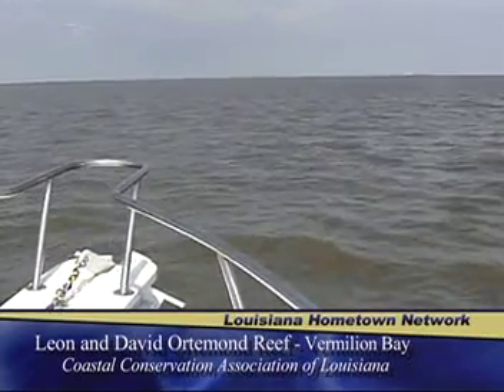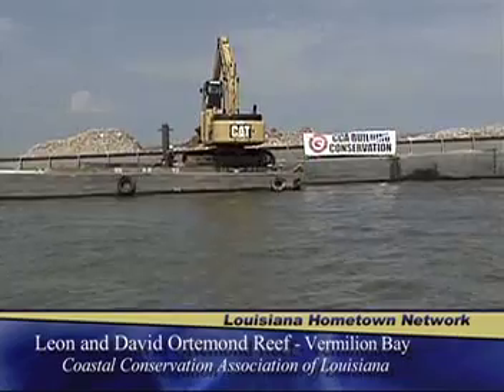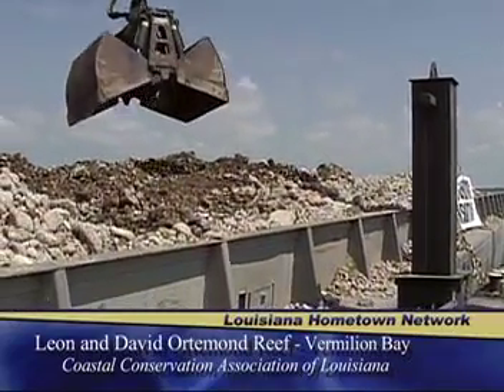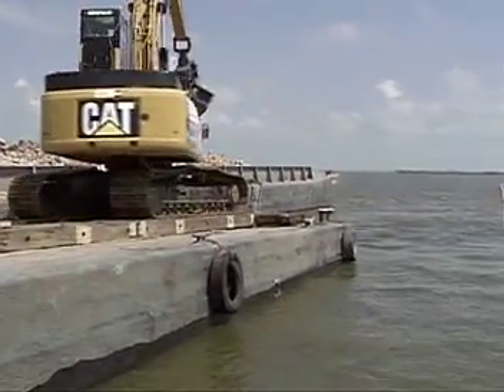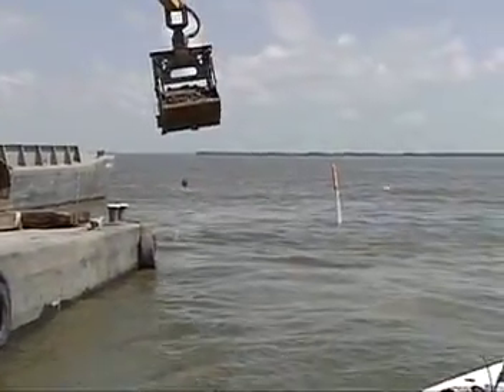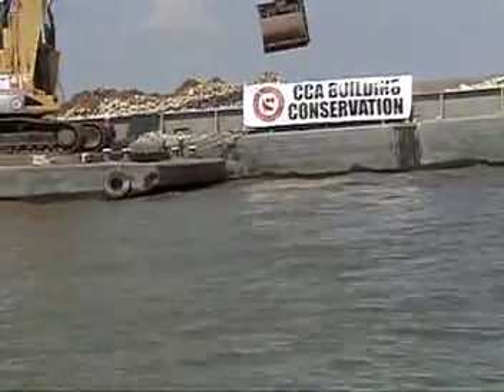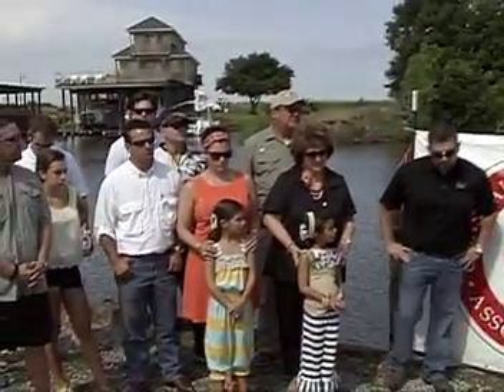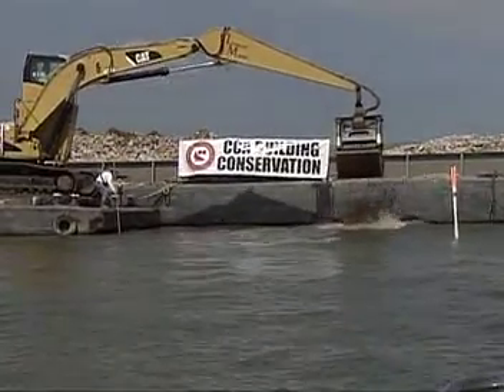CCA Louisiana Fish Habitat Reef in Vermilion Bay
CCA Louisiana begins construction on an artificial reef in Vermilion Bay, named for Leon and David Ortemond. 10,000 tons of recycled material from a historic sugar mill used to create the fish habitat near Cypremort Point. Shell Oil, LA Department of Wildlife & Fisheries, D&L Salvage and marine and Roadrock Recyclers are involved in the project.